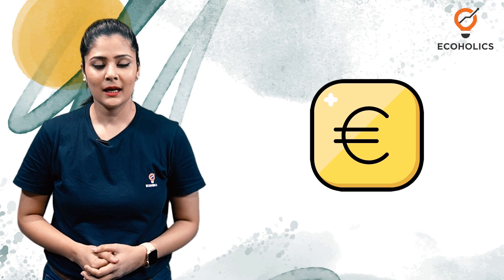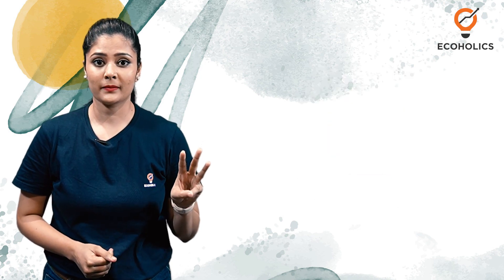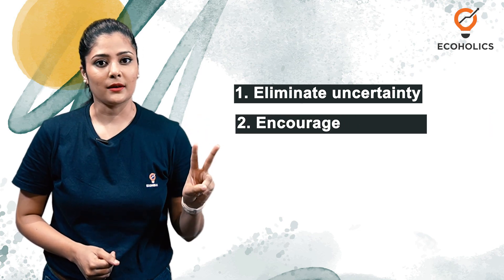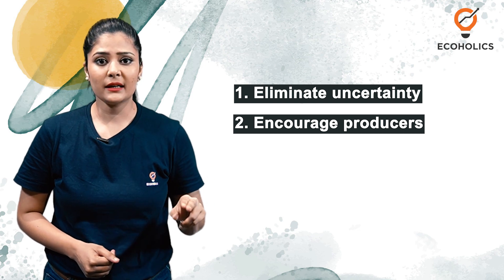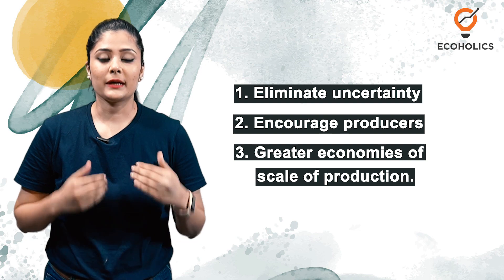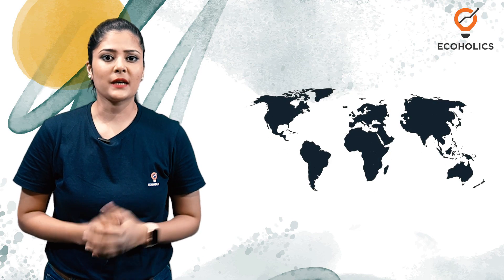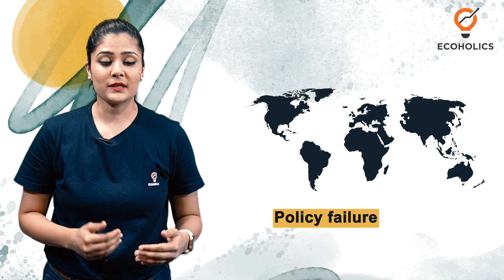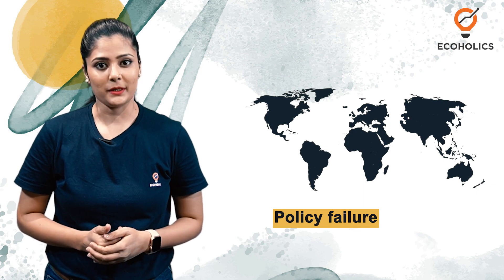Optimum Currency Areas | Ecoholics